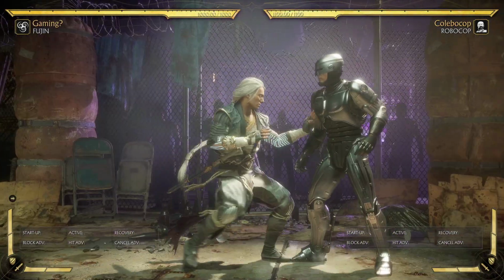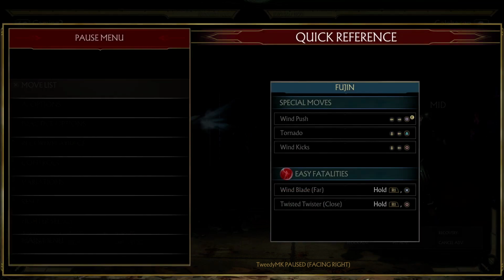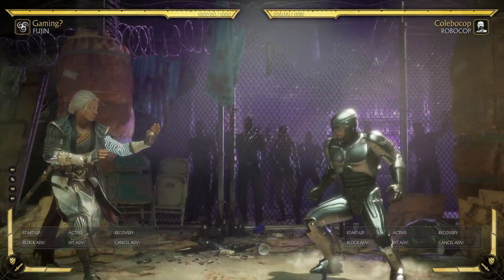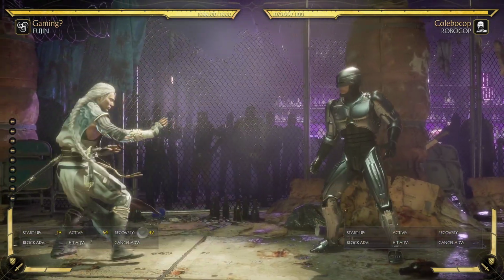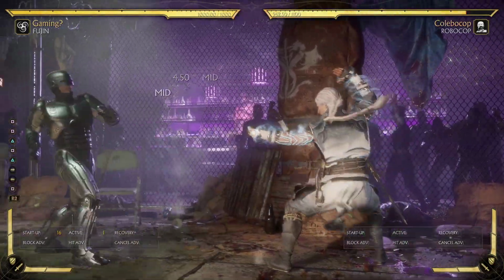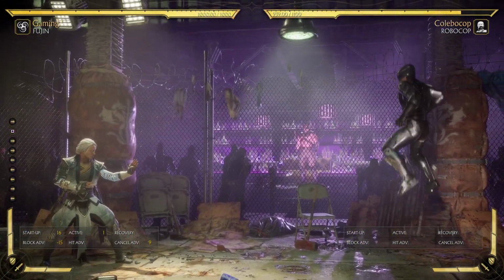Most Important Tip When Learning Fujin! Mortal Kombat 11 Tips With Tweedy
If you guys like educational videos like this let me know and i'll do some more!